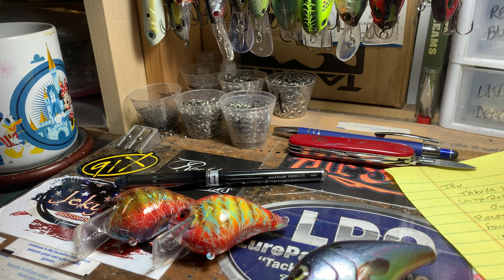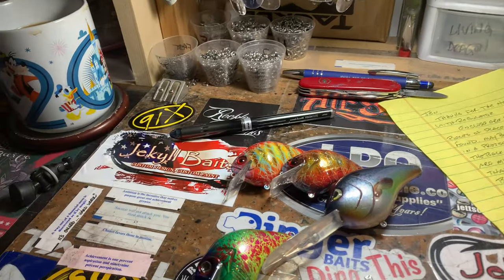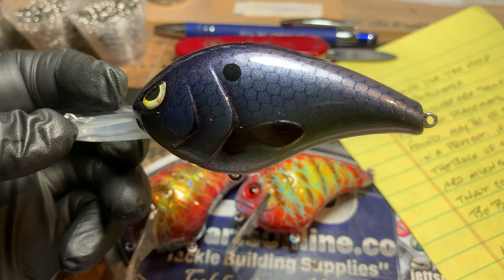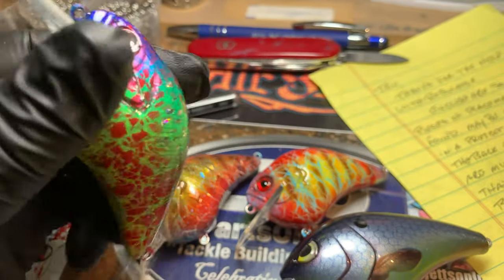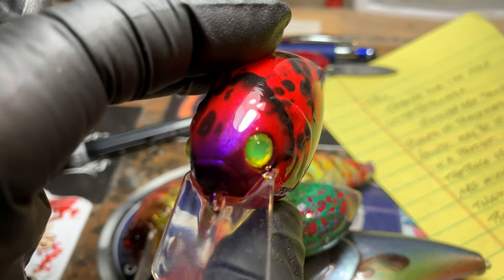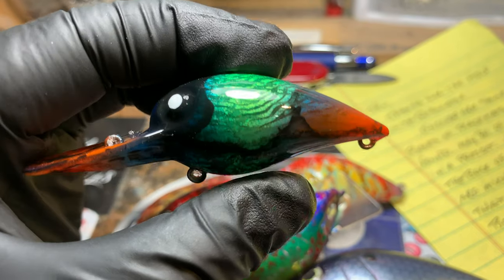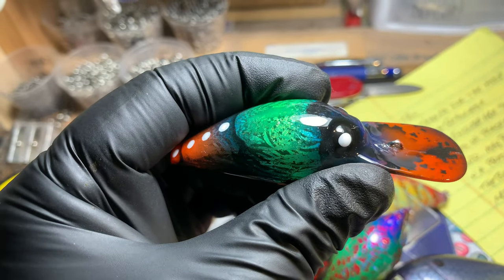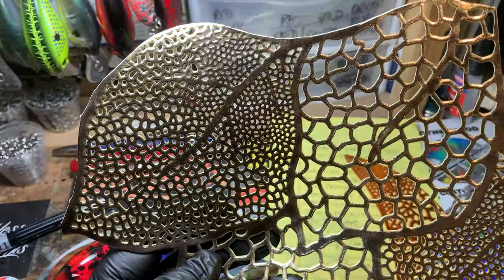**ALL NEW** Shop Update at JBCo. (Nov. 14, 2019)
FOIL PACK BUNDLE:

Welcome back FishHeads!! Great to see you all again. Thanks for stopping by, and have a great day! Cheers, Jen at JBCo.

Iwata 32 oz. Airbrush Cleaner is on sale again!! Yay!

Respirators:
3M (Large)
3M (Small)

ACRYLIC POURING AND WATERCOLOR LIST AND LINKS:
4 oz. Paint Storage w/Lids (100 pack)
12 oz. Cup (For Final Pouring Mix)